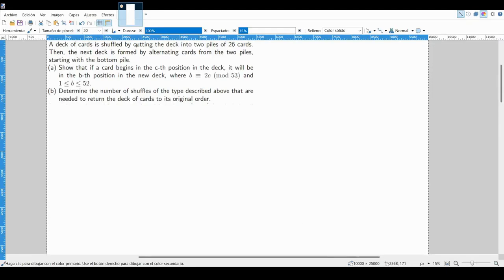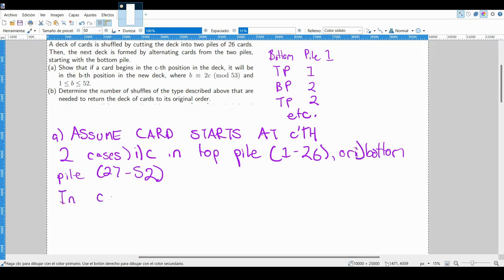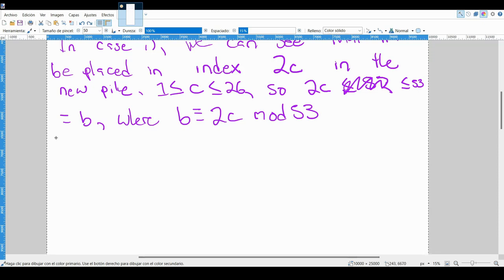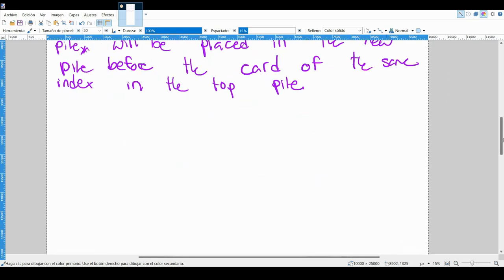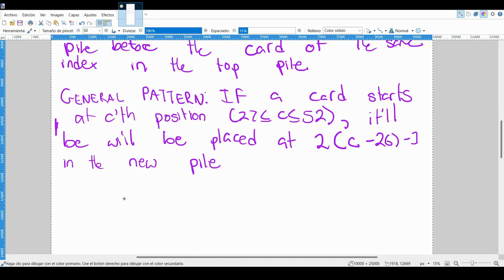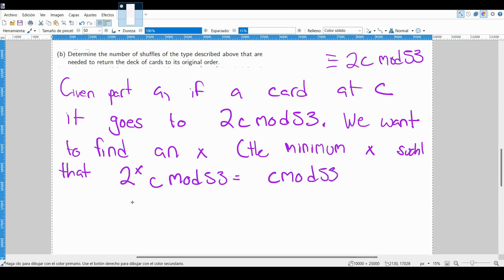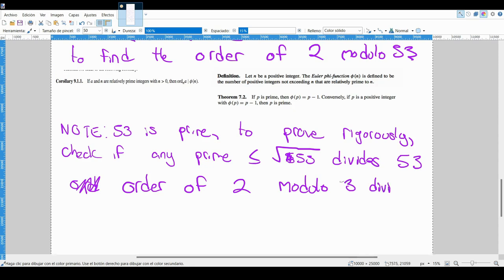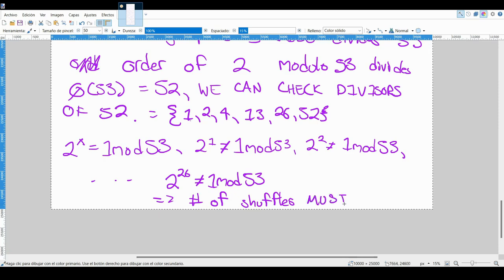Position in a deck of cards and minimum number of shuffles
MINOR CORRECTIONS: At 2:30 I should've written 2c is strictly less than 53, and at 4:57 I should've just written "it'll be placed" and not "it'll be will be placed".

In this problem, we use modular arithmetic and properties of order to determine what position a card goes into after a specific type of shuffle, and how many shuffles it takes to return to its original position.

Any feedback, questions or requests are welcome.